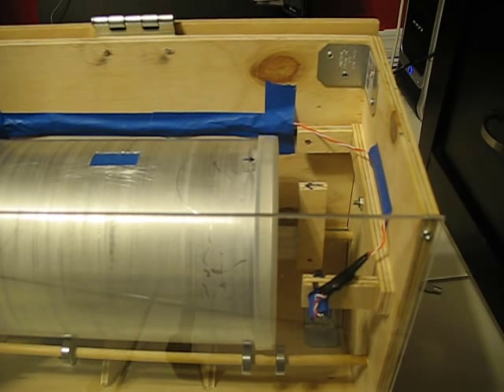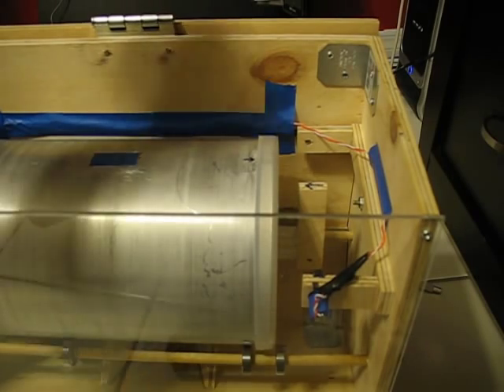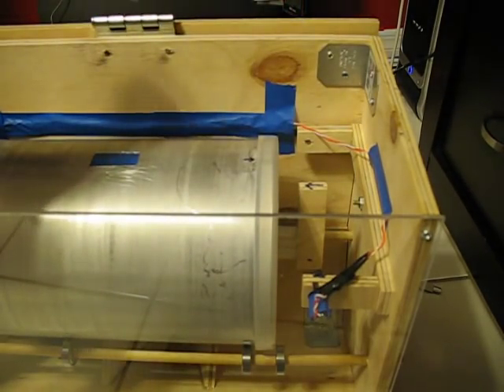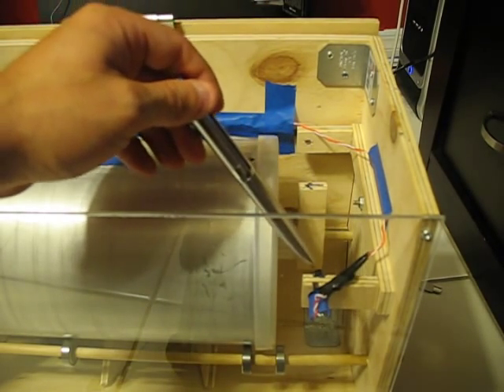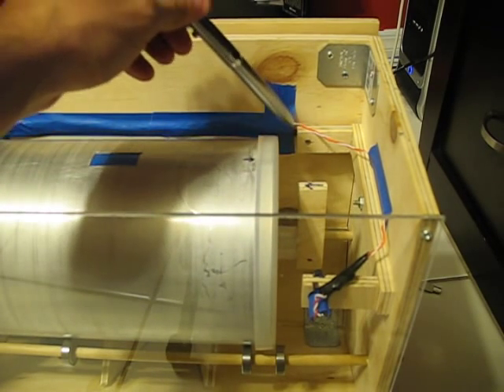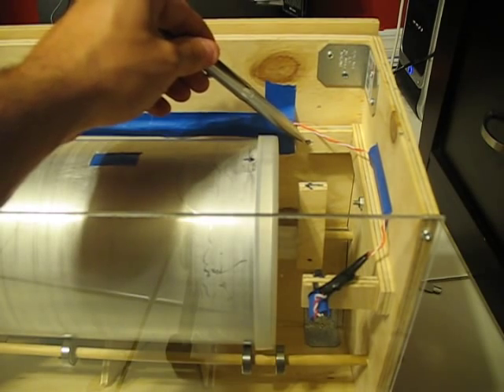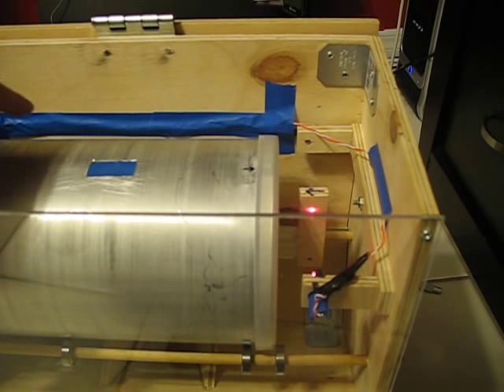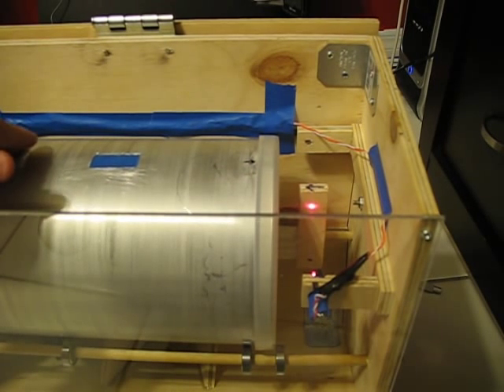Arduino Automatic Cat Food Dispenser - Readjusting container to face correctly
Close up of the system that adjusts feeder container's position when it is done dropping food. Essentially, a photo sensor will indicate the Arduino board when the motor should stop moving when it no longer detects light coming from a laser beam. The container has a wooden tab that turns along with the container and blocks the laser whenever the container's opening is facing up, and blocking the laser.